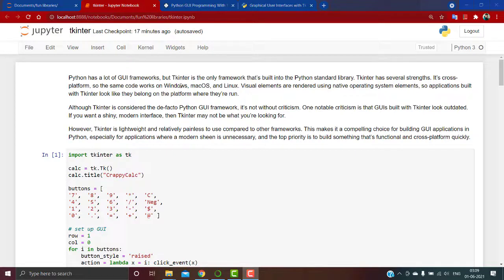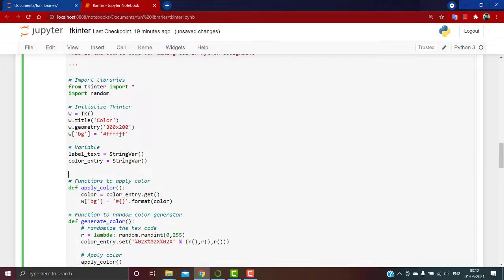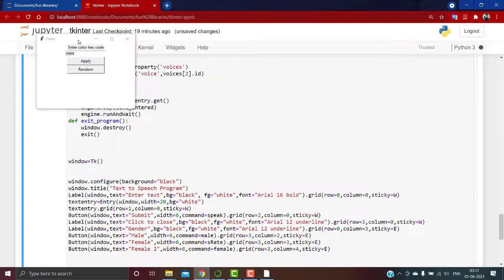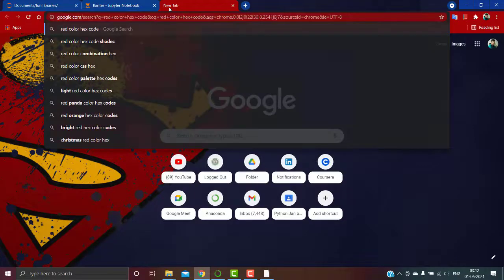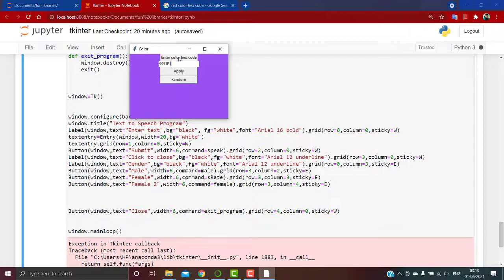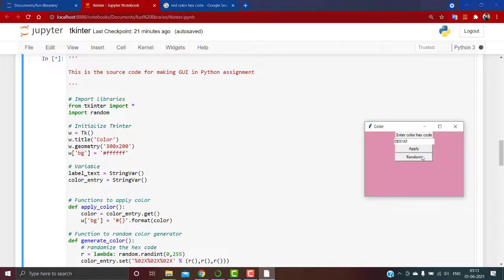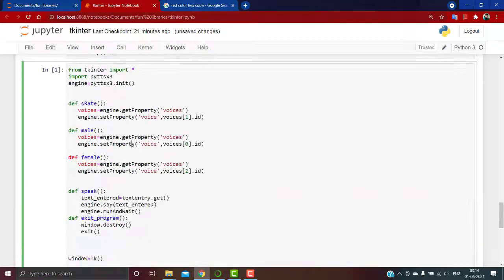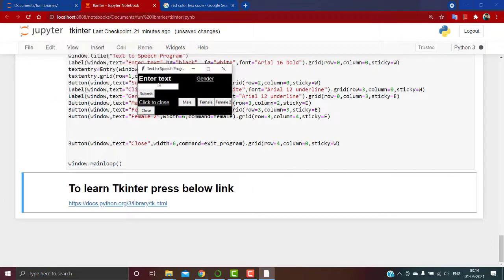#91 - Fun Libraries - Tkinter | Easy Steps to Learn Python Online | Python Coaching Classes | Coding